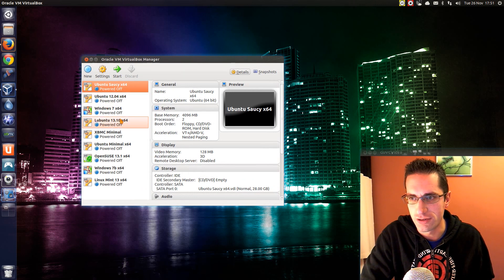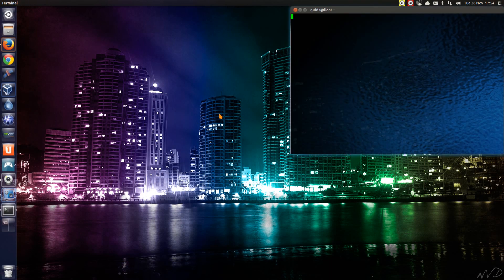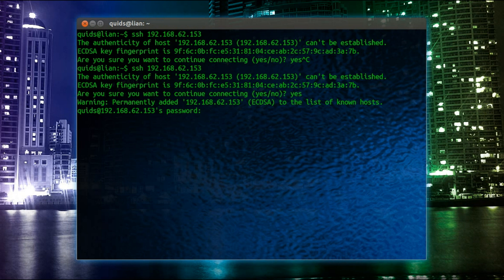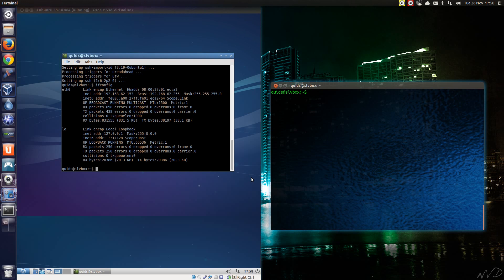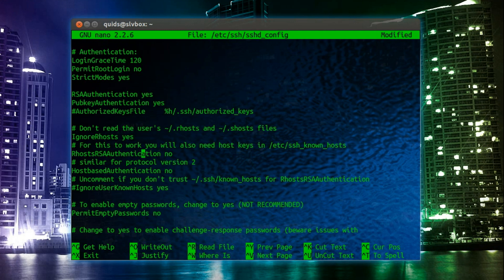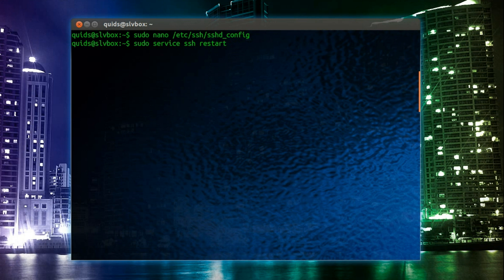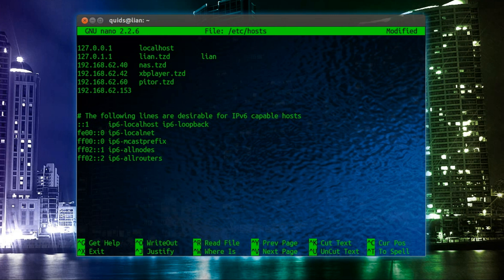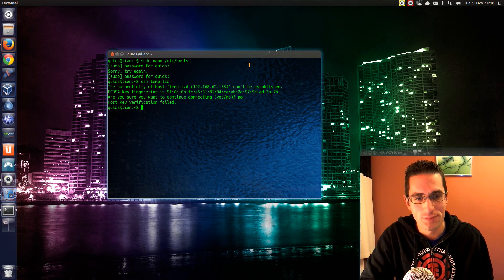How to use SSH in Ubuntu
How to install Secure Shell (SSH) / Secure FTP (SFTP) Server in Ubuntu. I go through the recommended level of security settings to run an SSH server to be able to execute terminal commands or transfer files securely.
Instructions:
sudo apt-get install ssh

ssh user@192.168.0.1 to connect to the SSH server from a Linux system
From Windows use PuTTY or WinSCP

Optional firewall for Ubuntu Desktop: GUFW
Optional firewall for Ubuntu Server: Webmin
Webmin is a great server config suite, but do not install it on an Ubuntu dekstop system because it will break the network settings.